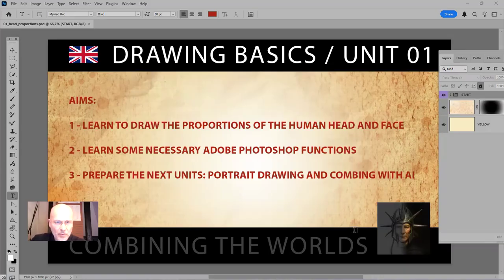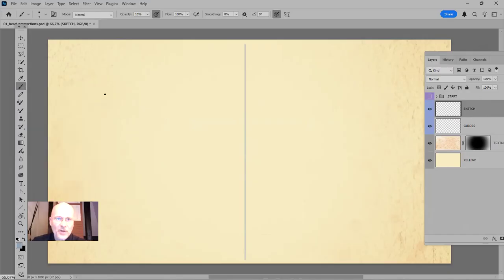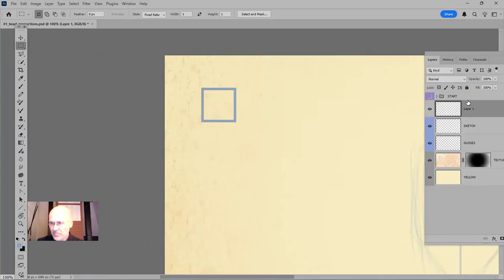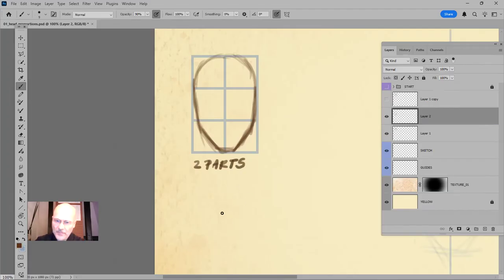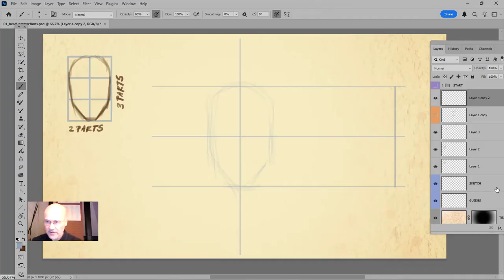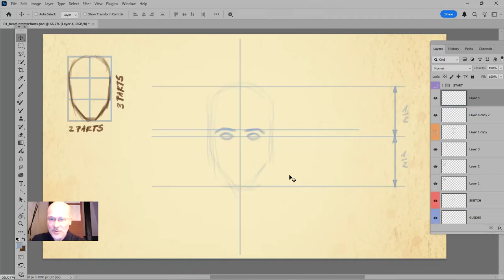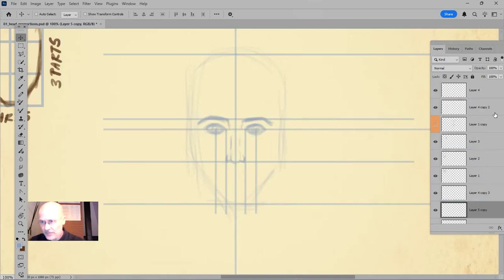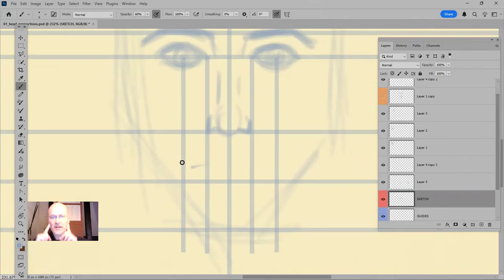UNIT 01 / SKETCHING HEAD AND FACE PROPORTIONS IN ADOBE PHOTOSHOP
In this video :
1) ... you learn, how to draw the proportions of the human head in adobe photoshop
2)... you learn, how to use the necessary adobe photoshop for this work
3) ... you prepare a sketch for the next steps: portrait drawing and combining your work with ai